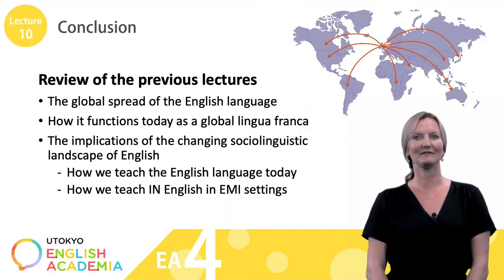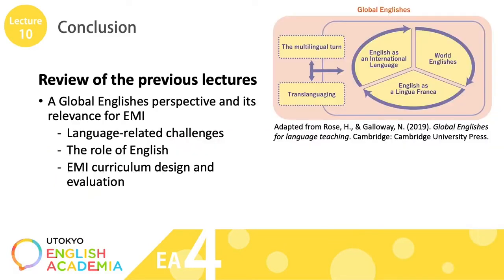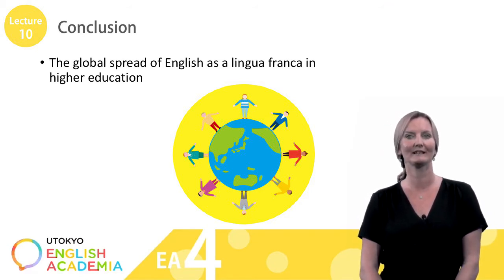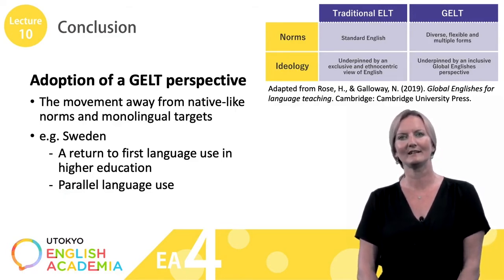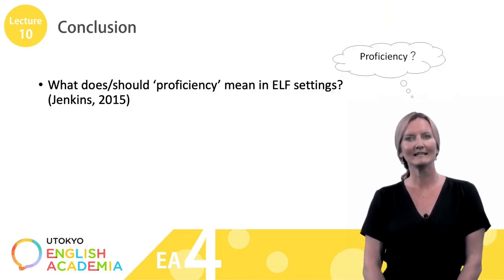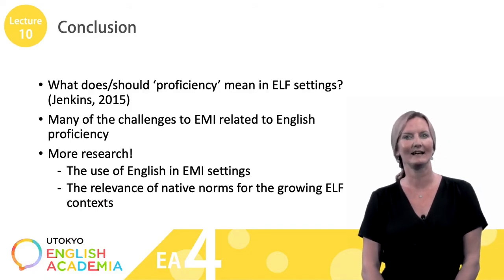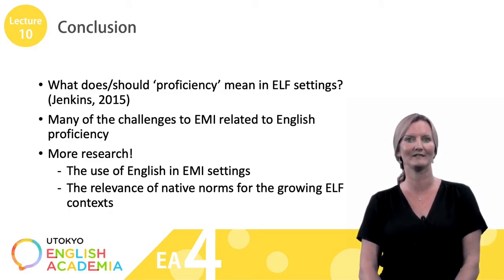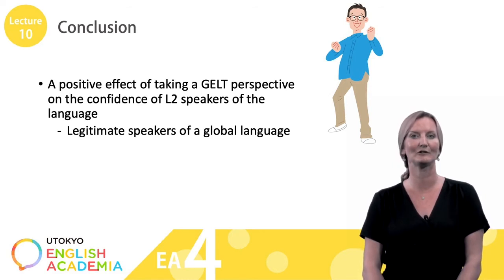Lecture 10: Conclusion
*English follows Japanese.
東京大学 大学総合教育研究センターのプロジェクト"Professional and Global Educators’ Community"（PAGE）では、2020年度に、無料のオンライン講座「UTokyo English Academia 4」を開講しました（開講期間：2020年9月24日～2021年2月28日）。その教材として開発された動画コンテンツがこちらです（PV＋全10講義動画）。

本コースのすべての動画コンテンツは、こちらからご覧いただけます。

シリーズ4作目である本教材は、「英語で専門科目を教えること」における「英語」とは何かを考えるためのコースです。EA3に引き続き、EMI（English medium instruction: 英語で専門科目を教えること）研究の第一人者である、Nicola Galloway先生（エディンバラ大学　※2020年9月24日当時）を講師としてお迎えし、応用言語学の観点から、「教授言語としての英語のあり方」を学べる内容となっています。動画はあくまでも開発した教材の一部です。アーカイブサイトでは、動画に加え、予習コーナーとクイズを織り交ぜた学習コンテンツをご覧いただけますので、ぜひ合わせてご利用ください。

【コース構成】
Lecture 1: Introduction (1 lecture video)
Lecture 2: The history of the English language (1 lecture video)
Lecture 3: Language variation and change (1 lecture video)
Lecture 4: The ‘ownership’ of English (1 lecture video)
Lecture 5: A Global Englishes perspective (1 lecture video)
Lecture 6: Language-related challenges and language use (1 lecture video)
Lecture 7: ‘What English’ in EMI? (1 lecture video)
Lecture 8: Approaches to EMI (1 lecture video)
Lecture 9: A curriculum perspective (1 lecture video)
Lecture 10: Conclusion (1 lecture video)

東京大学 大学総合教育研究センター 高等教育推進部門
東京大学ファカルティ・ディベロップメント（東大FD）
Professional and Global Educators' Community (PAGE)

いつでも学べるオンライン講座　UTokyo English Academia（※アーカイブ）

In FY2020, Professional and Global Educators’ Community (PAGE), one of the projects of the Center for Research and Development of Higher Education, the University of Tokyo, launched a free online course “UTokyo English Academia 4” (period: September 24th, 2020–February 28th, 2021). We developed a series of lecture videos to be used in the course (PV+10 lecture videos).

Click here for the whole series of lecture videos.

This course was an online course on “what English” is and should be used in English medium instruction (EMI: teaching academic subjects in English). Following the previous series, EA3, Dr. Nicola Galloway, who is one of the leading experts in EMI, was invited from the University of Edinburgh* as an instructor. You can learn about the global use of English today as a lingua franca and the relevance of this for EMI from the perspective of applied linguistics. These lecture videos are only a part of the course. The whole learning contents which include pre-lecture activities and quizzes are available on the archive. We hope these materials serve to enhance your learning.

UTokyo Faculty Development (UTokyo FD)
Division for Quality Enhancement of Higher Education
Center for Research and Development of Higher Education
The University of Tokyo